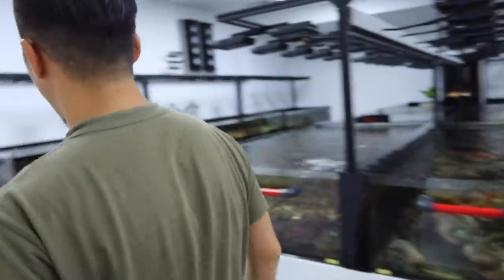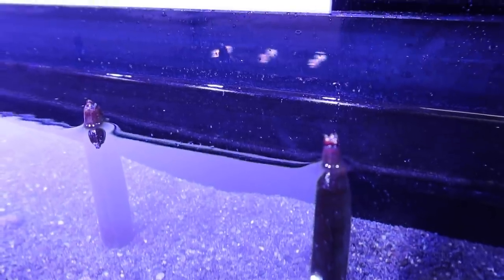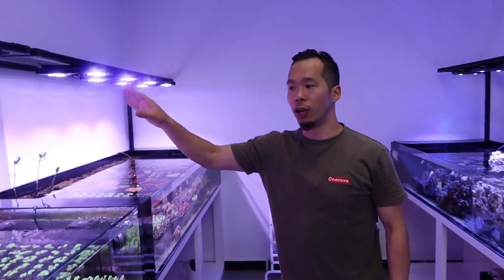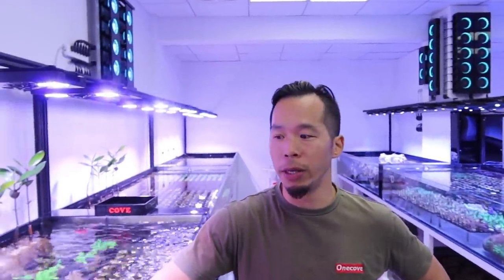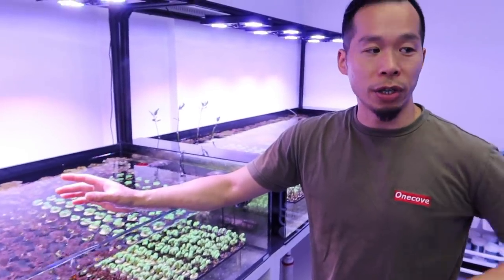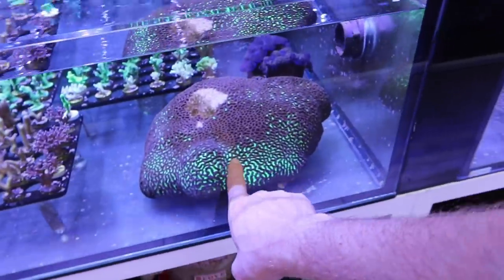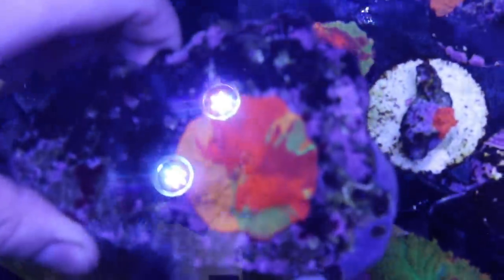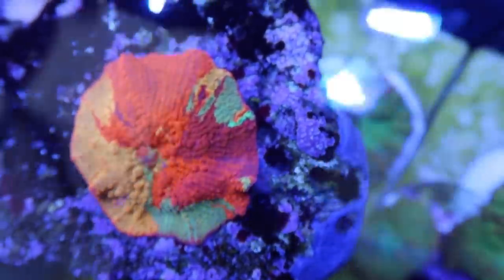AMAZING Coral Reef Growing Room in China | China Life VLOG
My friend Leo had me over to take a look at his coral reef goring garden.

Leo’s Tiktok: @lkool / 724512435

VLOGGER 1on1:
Interview unique vloggers from around the world

DRONE - DJI Mavic AIR Drone

JY_VLOG #973

China Travel Vlog